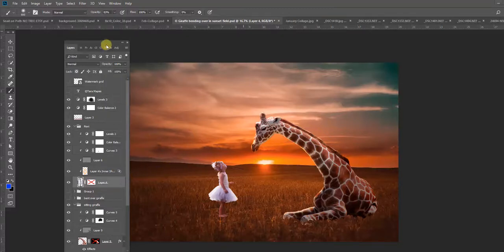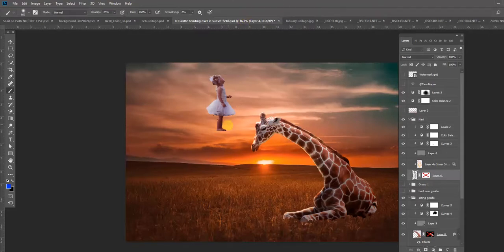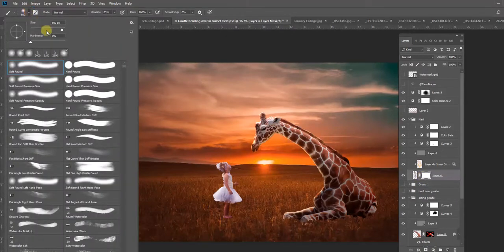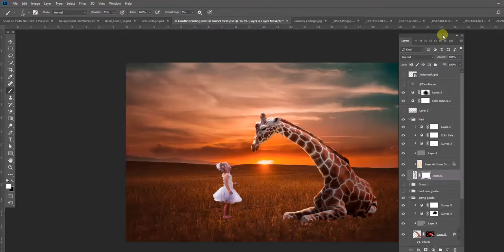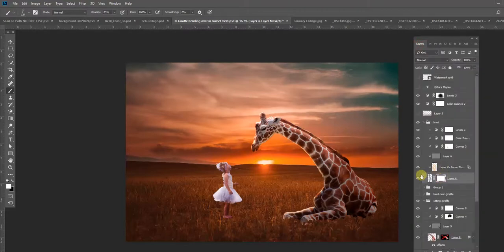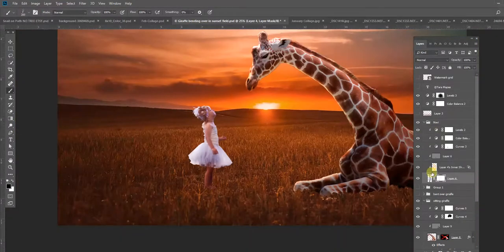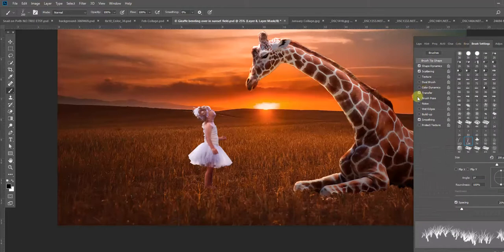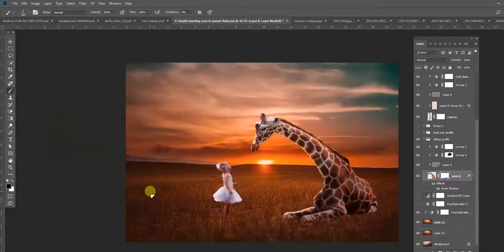Photoshop Tutorial: How to blend a person into grass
How to mask a person into grass in Photoshop so it looks real.
and join the attached group.